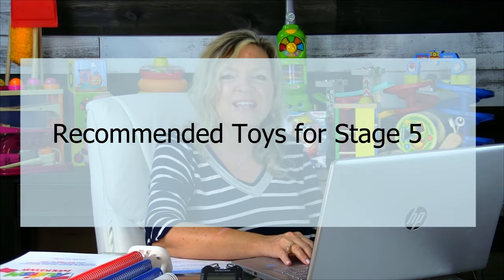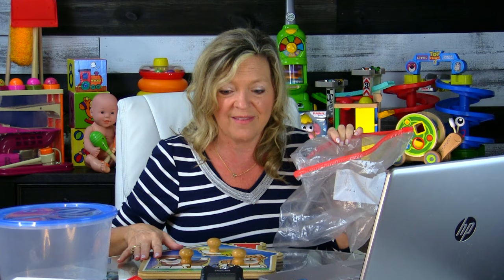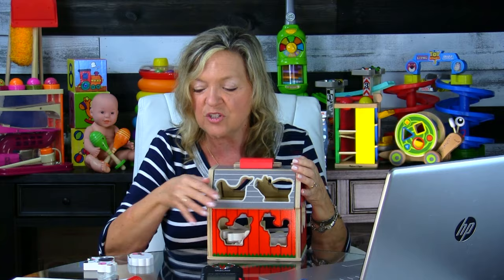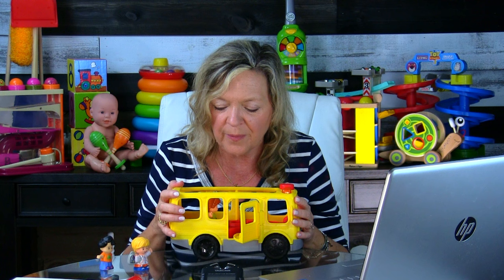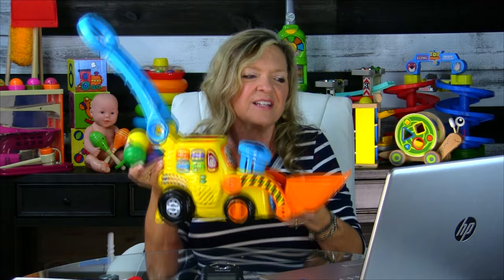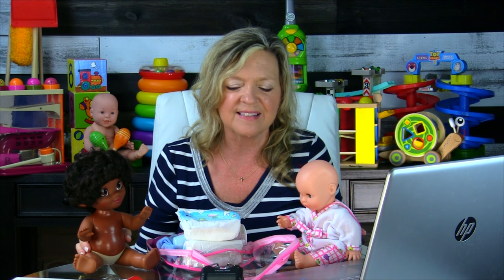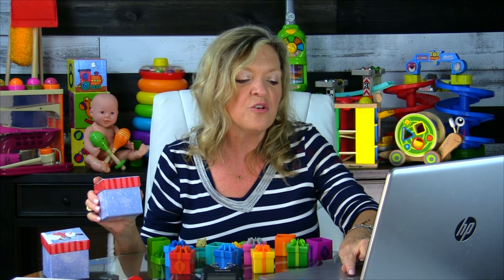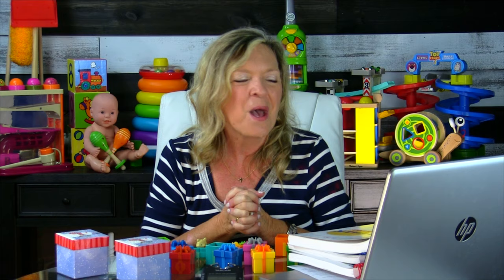Toys for Speech Therapy for Toddlers | teachmetotalk.com | Laura Mize | Stage 5: Early Symbolic Play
From teachmetotalk and Speech-Language Pathologist Laura Mize's Stages of Play 5: Combining Play Actions 19 to 24 month developmental level.

Amazon Links for Recommended Toys Shown in Video
Melissa and Doug Jumbo Puzzles
Melissa and Doug Sorting Barn
Spike the Hedgehog
Picnic Basket
Little People School Bus
Little People Fire Truck
Tractor and Trailor Set
Push & Pop Bulldozer
Baby Doll Sets
Counting Surprise Party
Peekaboo Learning Farm